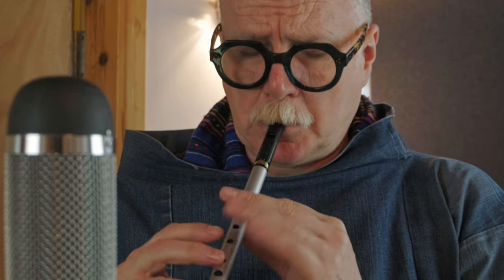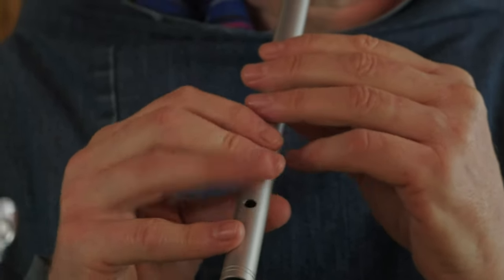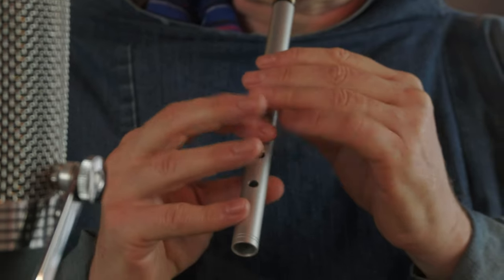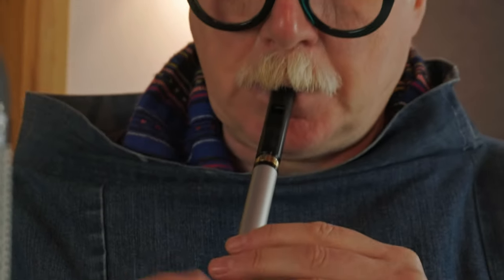Dixon DX006 High D Whistle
Michael Walsh gives a demo of the Dixon DX006.

Manufactured by Tony Dixon Music in the UK, the DX006D is a brilliantly designed little whistle. It's tuneable, and has a lovely tone. It's also available in C as the DX006C.